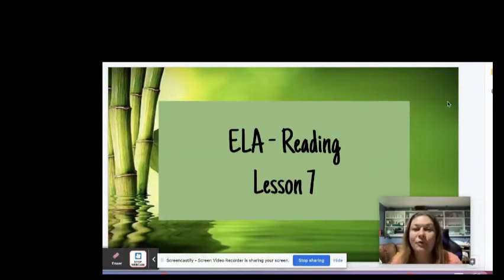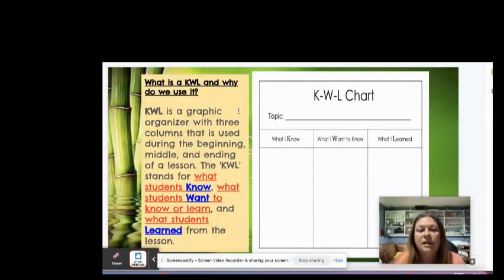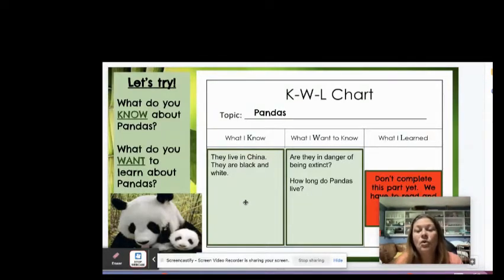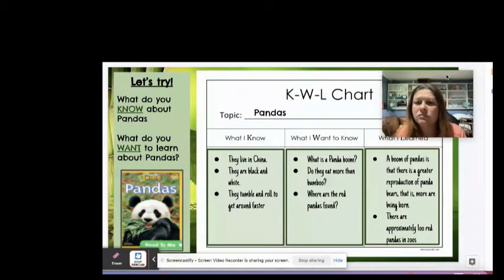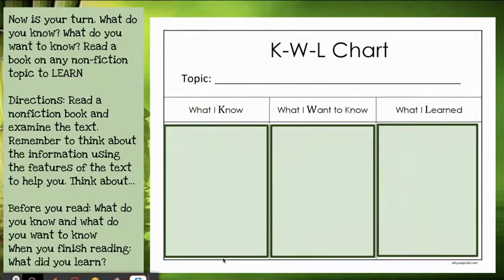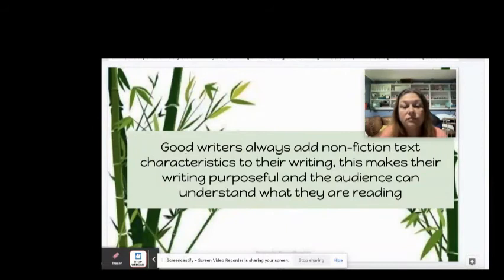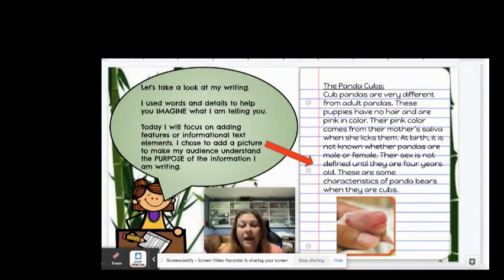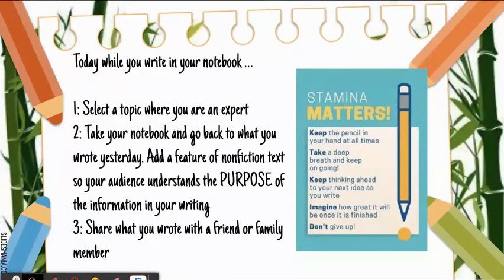Grade 3: Using a KWL Chart 1